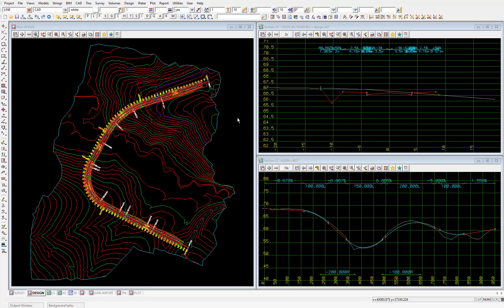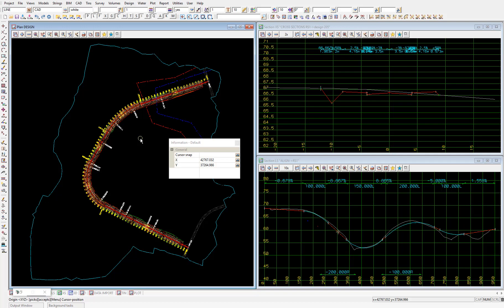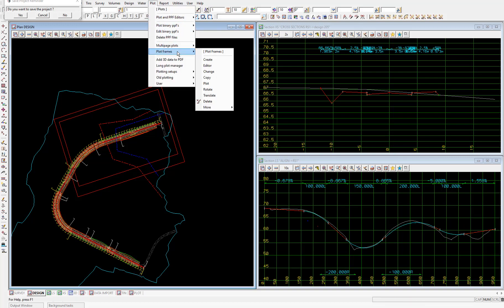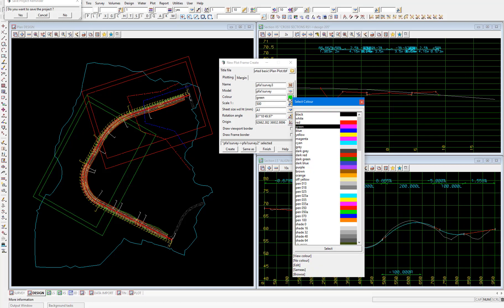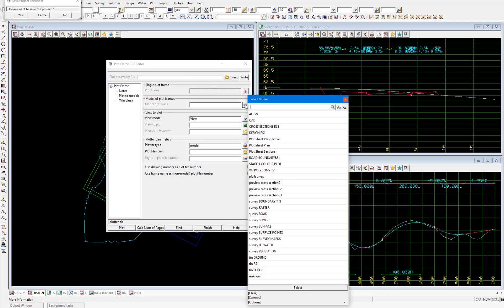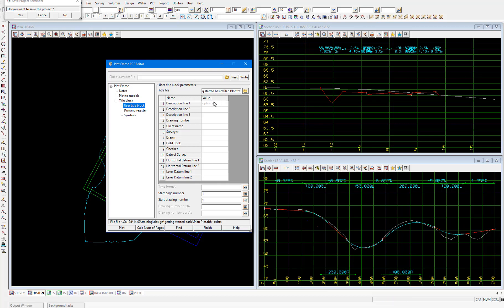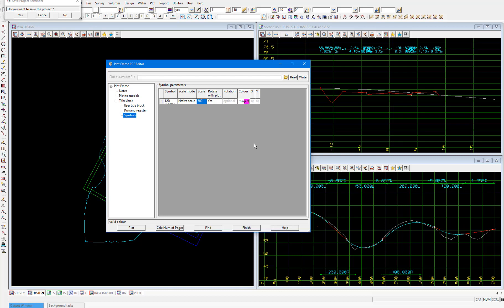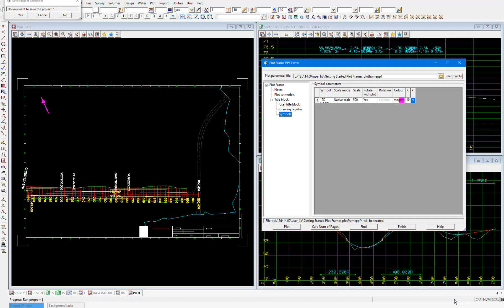Plan Plot Frames: Getting Started for Design (12d Model V14)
The Getting Started for Design course for 12d Model 15 is now available through the Civil & Surveying Institute. You can access this Self-Paced Online Training (SPOT) course, which includes interactive videos and quizzes, and earn a Certificate of Completion, by registering at this

This video covers Plan Plot Frames in 12d Model 14 and is covered in the Getting Started for Design training course content. Find the entire Getting Started for Design video playlist for 12d Model 14